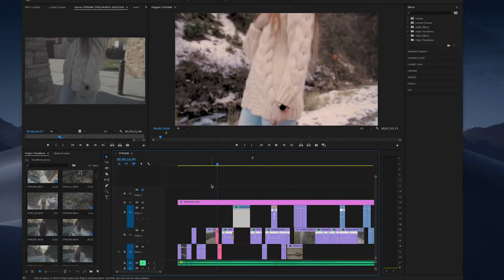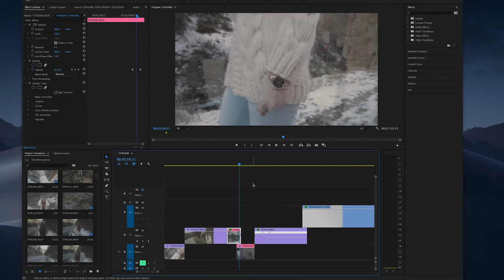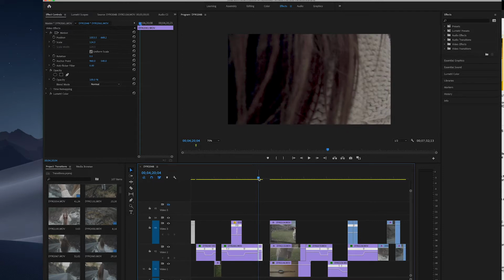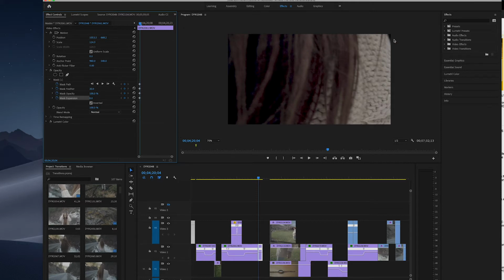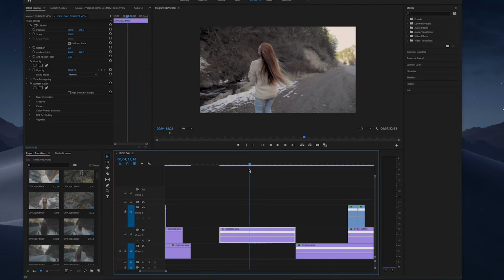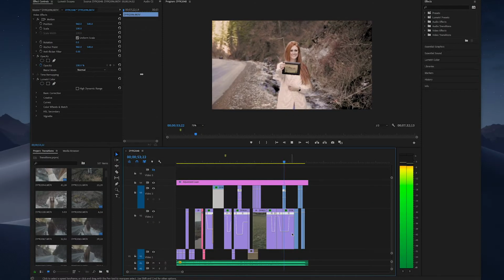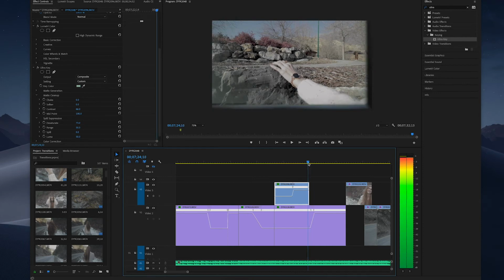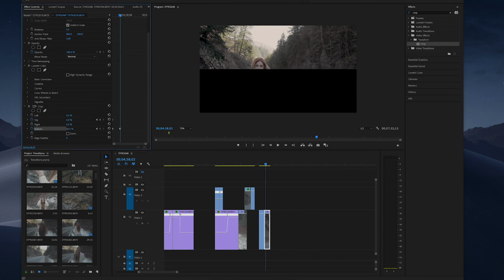7 EASY Premier Pro Transitions for Beginners in 2020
Easy, intuitive transitions for new Premier Pro users in 2020

Standard Stuff:
Camera: 1DX Mark II
Lens 1: Canon EF 24-70mm
Lens 2: Canon EF 50mm
Microphone: Rode Compact
Gimbal: Zhiyun Crane 2
Mounting: JOBY Gorilla Pod

Special Stuff:
Drone: DJI Mavic Pro
Action Cam: GoPro Hero 7 Black

WorkStation:
Computer: iMac 27 inch
Microphone: Blue Yeti